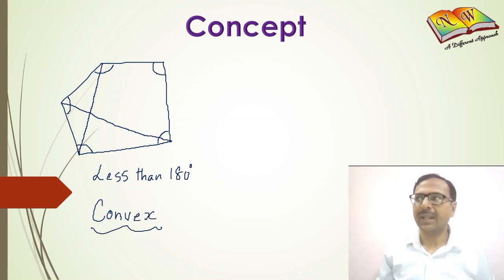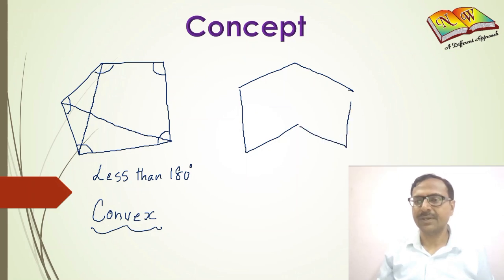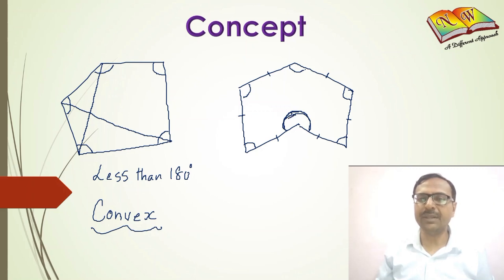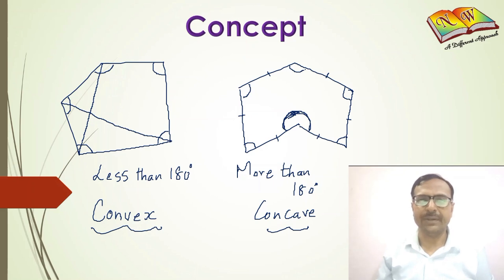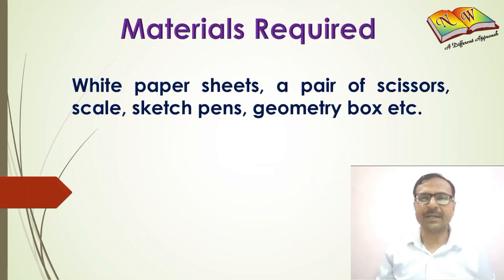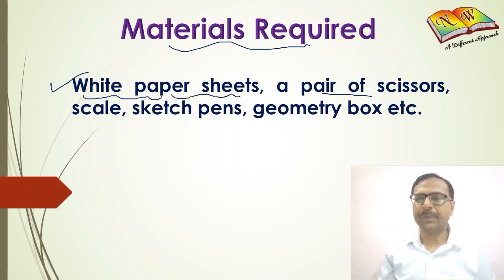Class 8th Mathematics experiment/New Way publication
Topic:- Convez and concave polygons